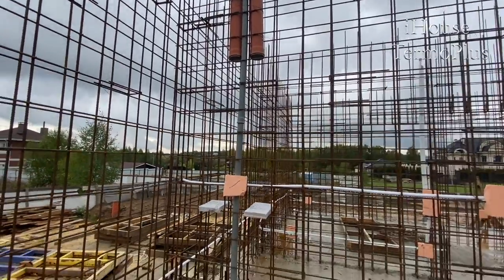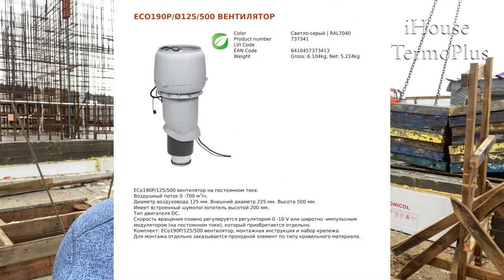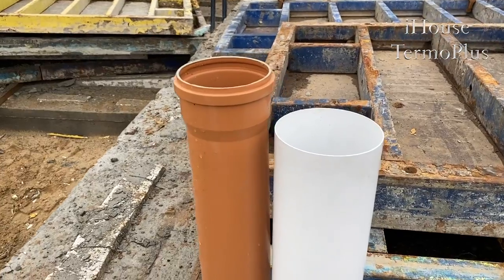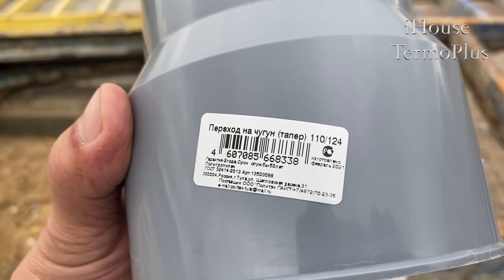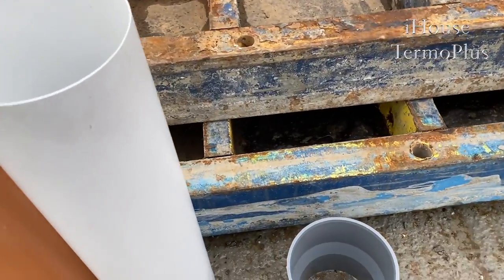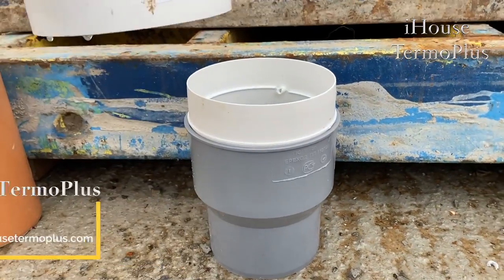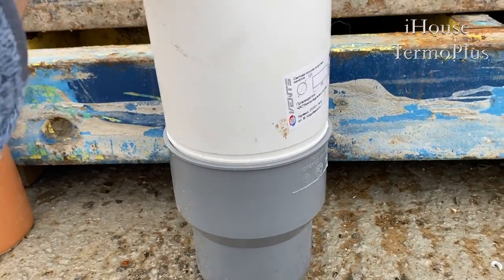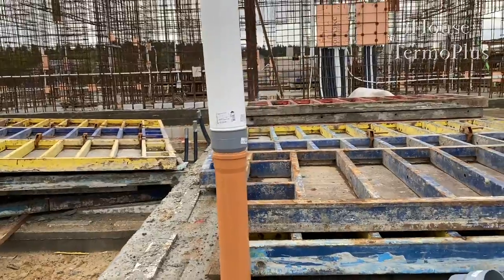Как соединить трубу канализации и вентиляции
Ссылка  с ценами на монолитные дома , а также расходы на материалы
Наша компания предлагает построить энергоэффективный монолитный дом по  технологии iHouse TermoPlus.  Конструкция инерционных стен помещена в термооболочке  PIR-утеплителя от 100 до 120  мм.  Сопротивление теплопередачи ограждающей конструкции от 5,12 (м²•˚С)/Вт
Монолитный дом Плюсы и Минусы подробнее об энергоэффективности монолитных домов построенные по нашей технологии . Также много дополнительной информации.